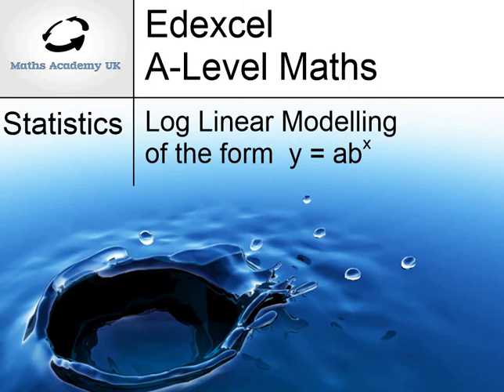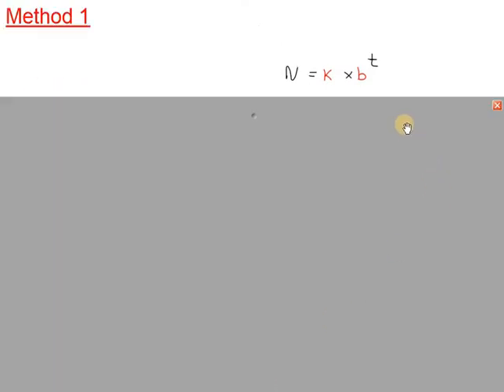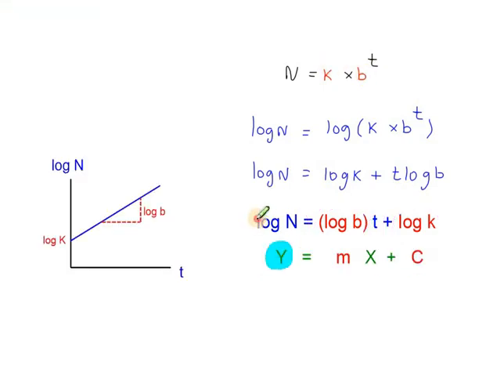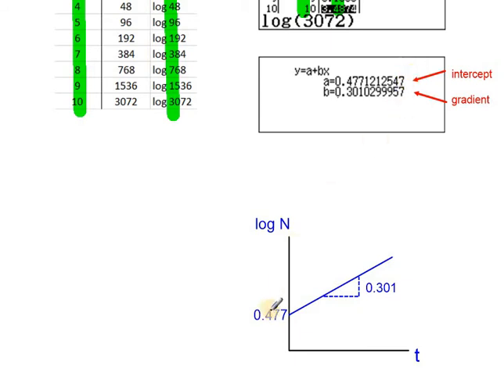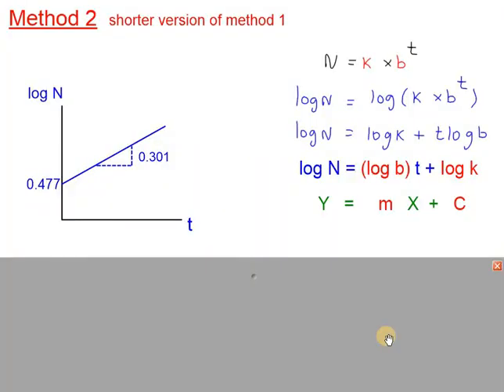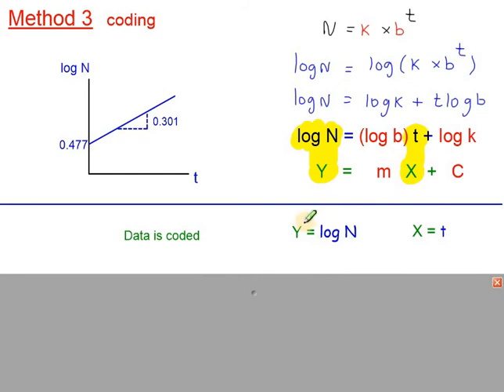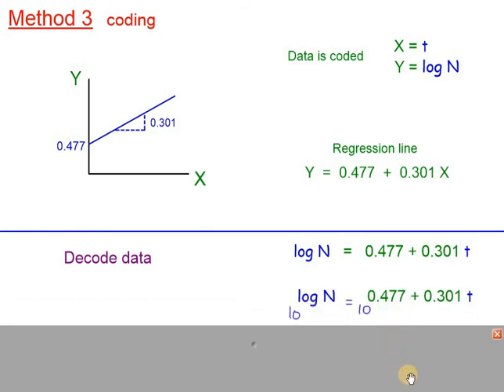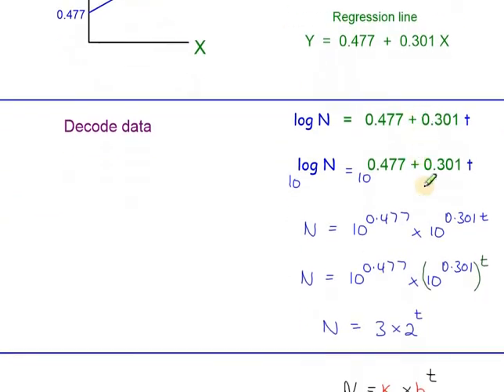Log Linear modelling - Example 1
Edexcel / A-Level maths / Statistics / Log Linear Modelling